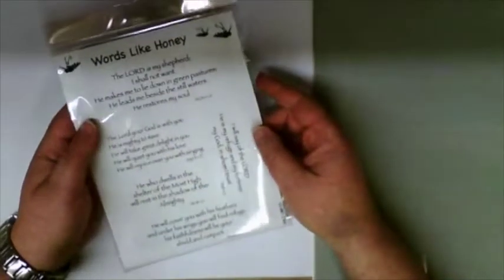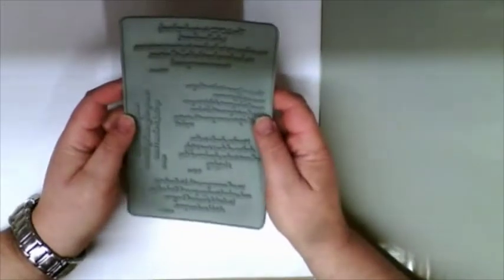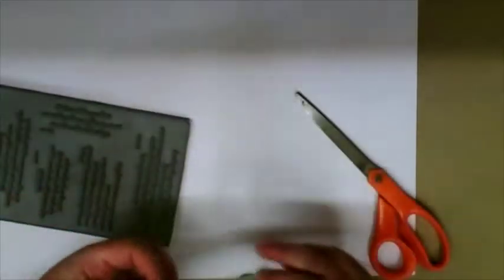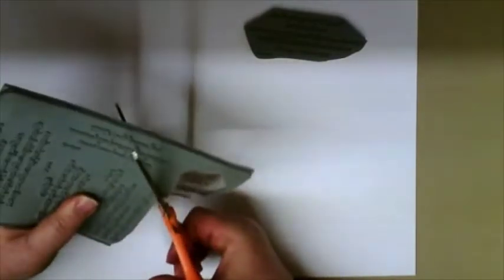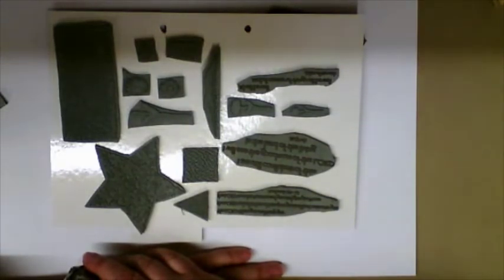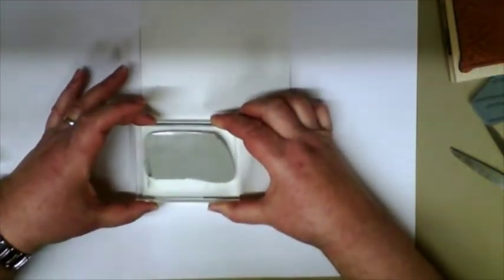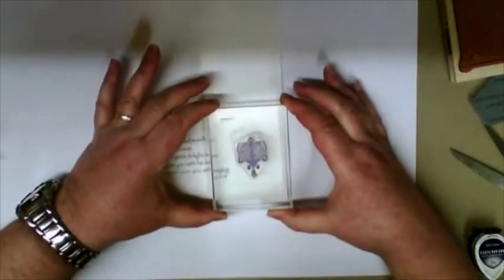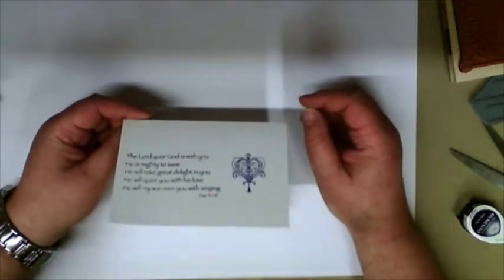unmounted stamps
Short how to video about preparing and using unmounted rubber craft stamps with Time to Sow.